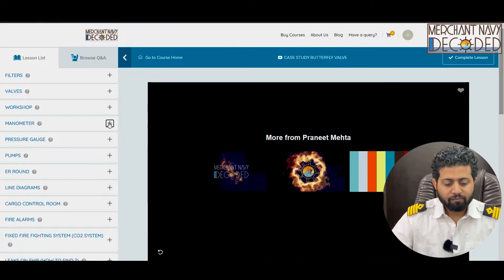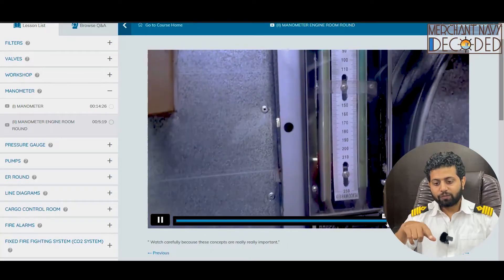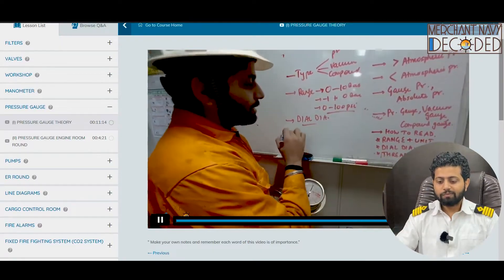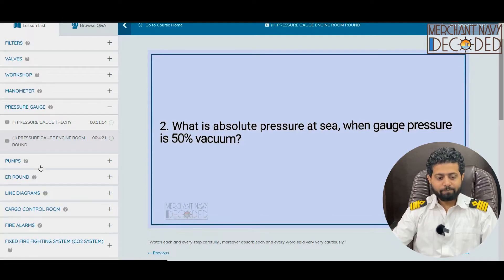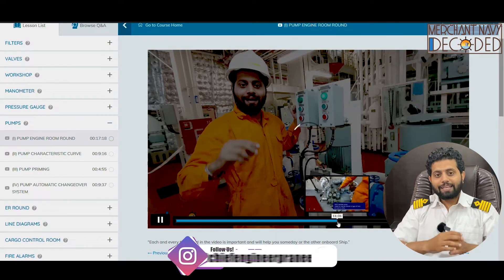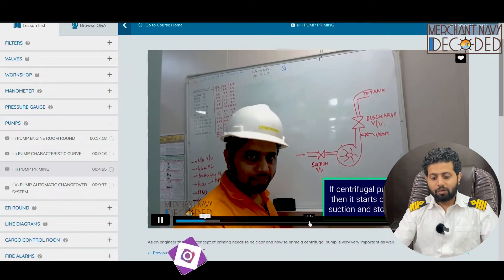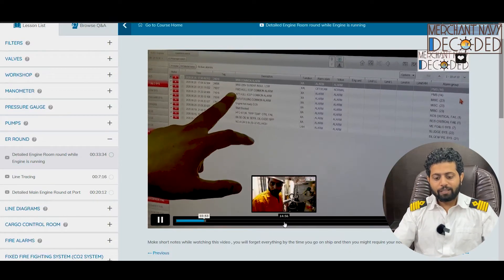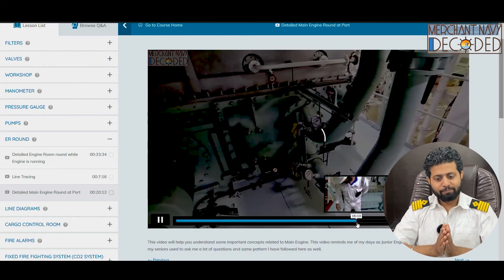Marine Engineer Course || How To Prepare For GME